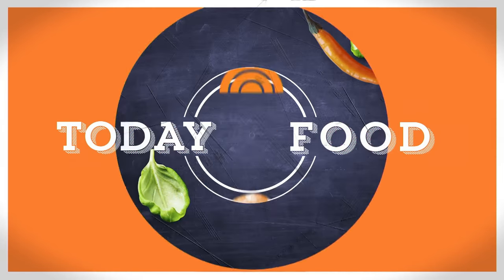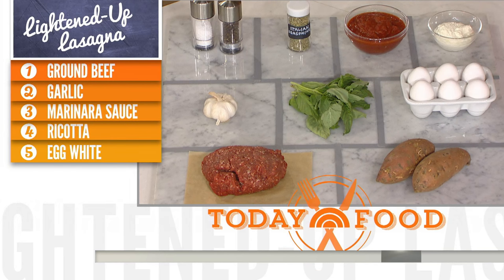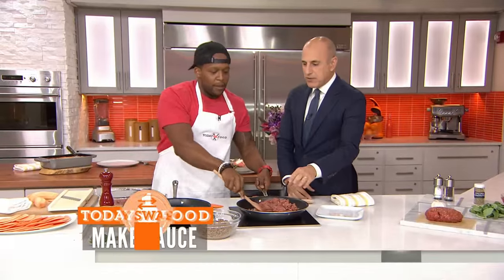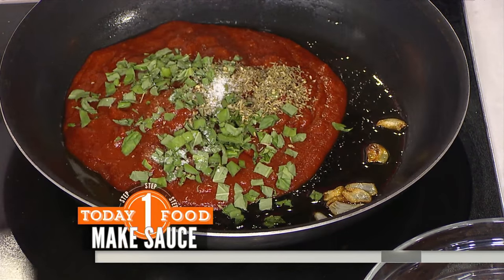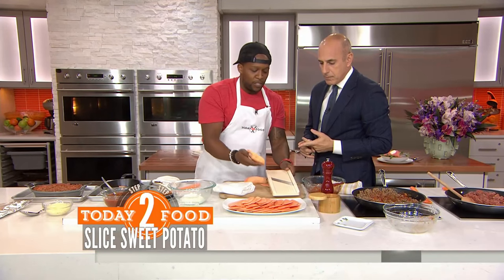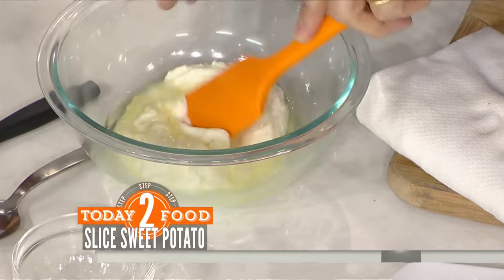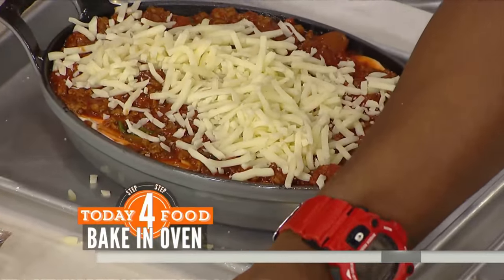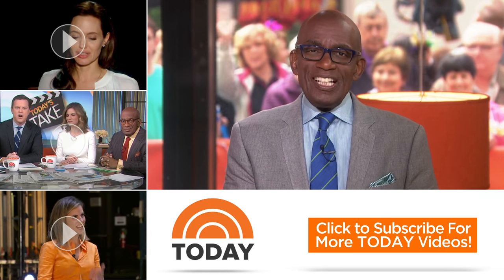Delicious Lasagna Recipe Uses Sweet Potatoes To Cut Carbs | TODAY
There is a new lasagna trend that leaves out a main ingredient: pasta. Kevin Curry, founder of the blog Fit Men Cook, says adding sweet potatoes instead will make the dish gluten-free and add fewer carbs.